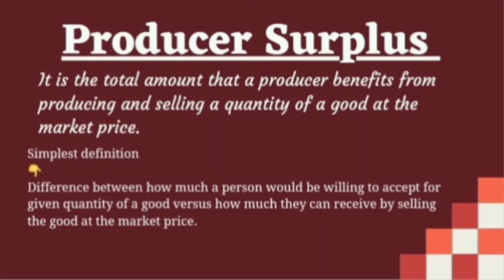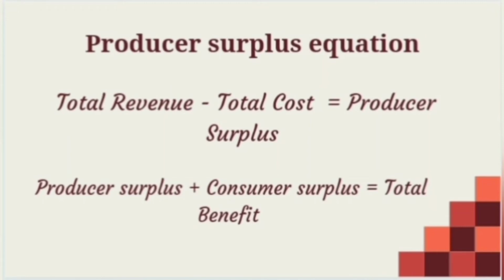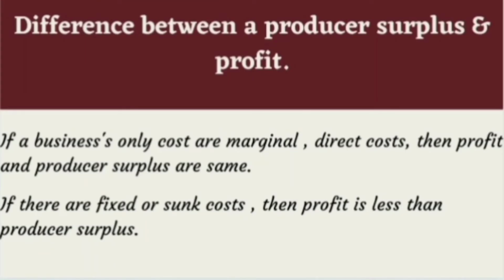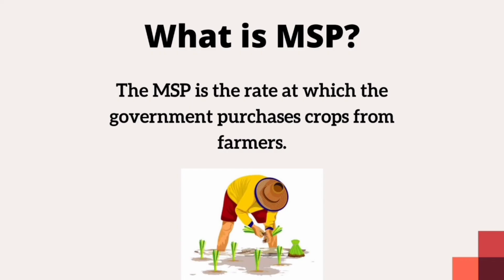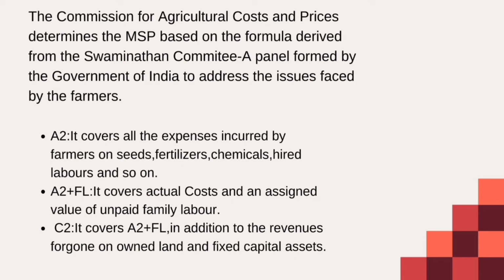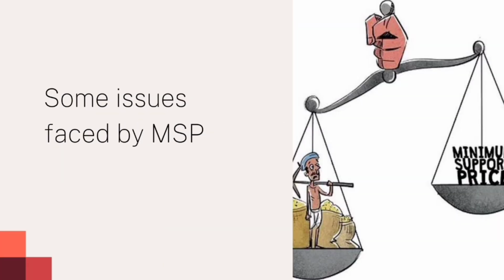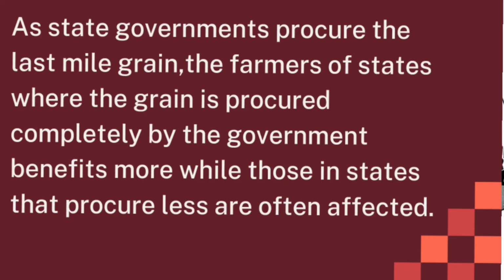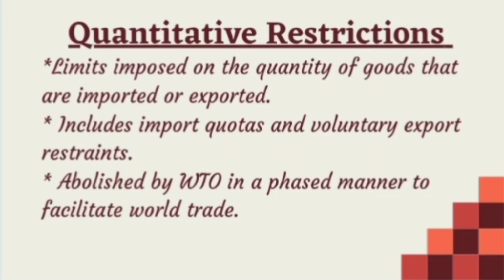Intermediate Micro Economics CADL Work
This video contains three topics. They are
1)Producer’s Surplus
2) Minimum Support Price
3)Price and Quantitative Restrictions.